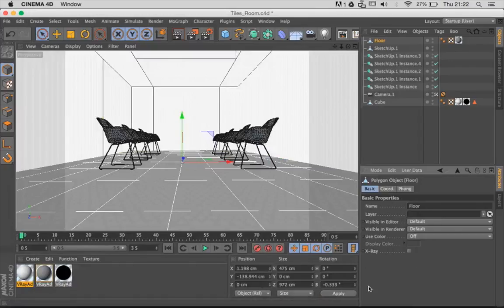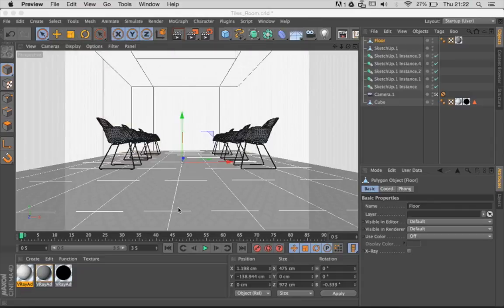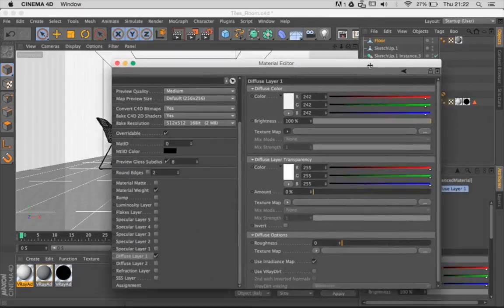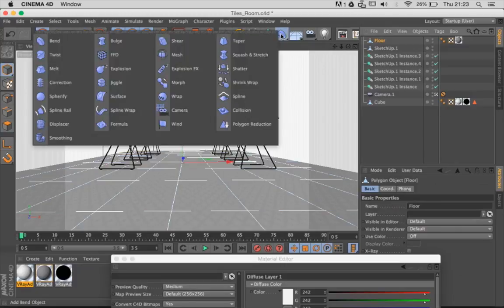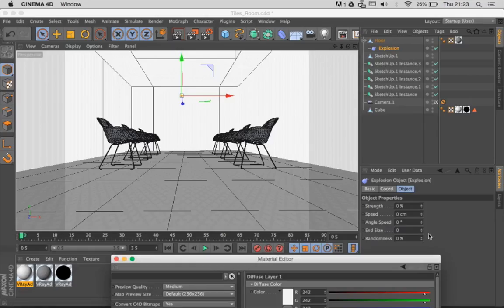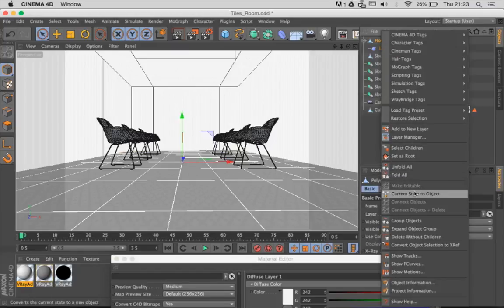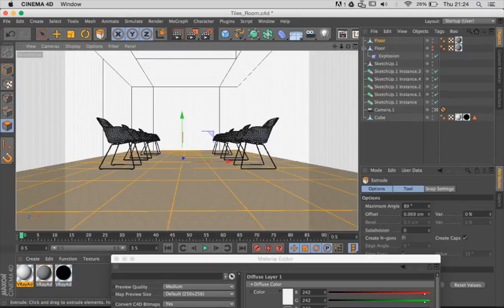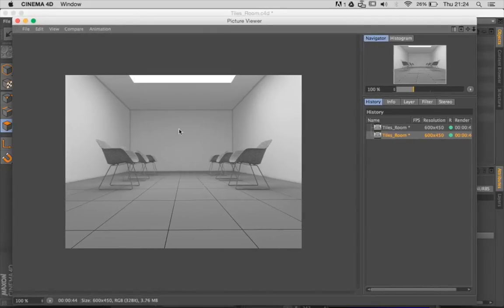Cinema 4D Tutorial - Tiling effect using the explosion modifier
In this video I show you how to achieve realistic tiling effect using the explosion modifier. This tip is great for 3d interior designers.